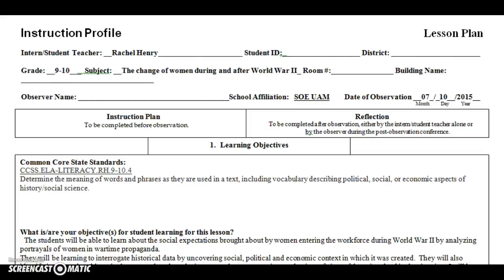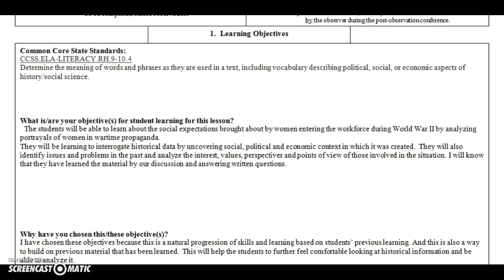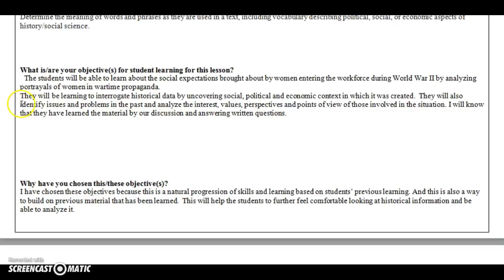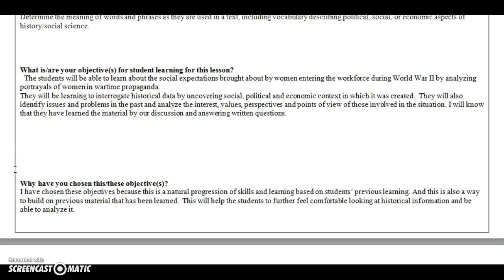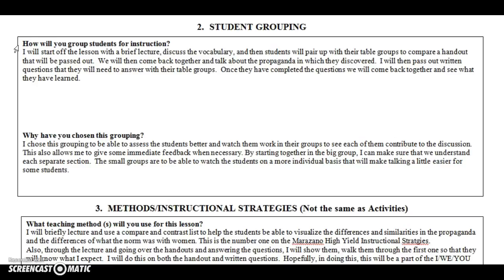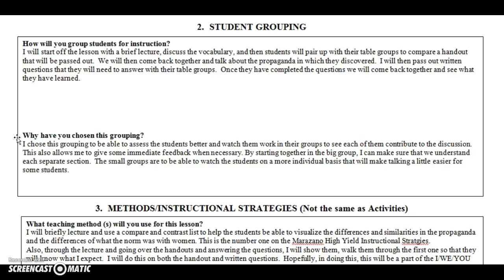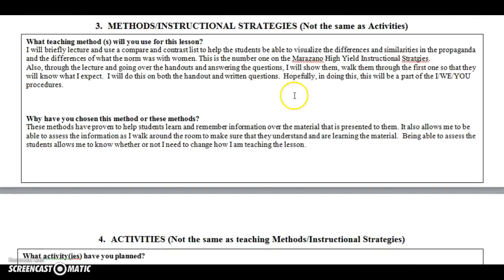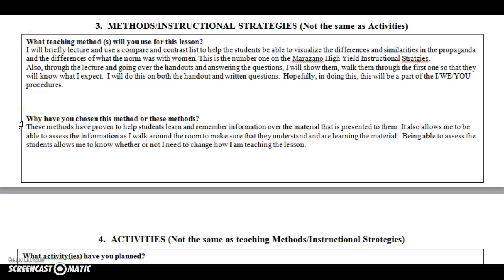Rachel H Lesson Plan 1-3